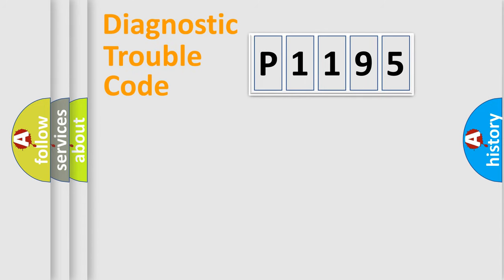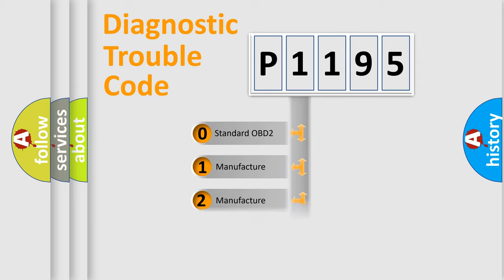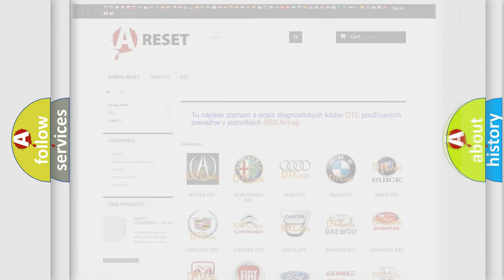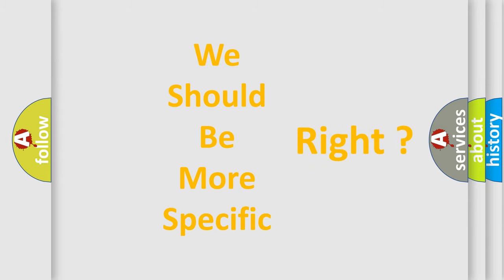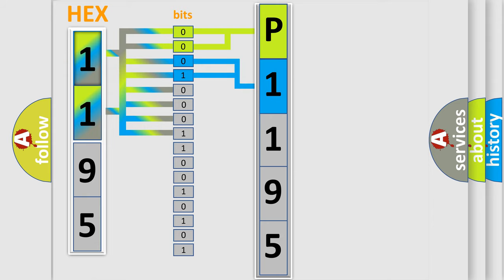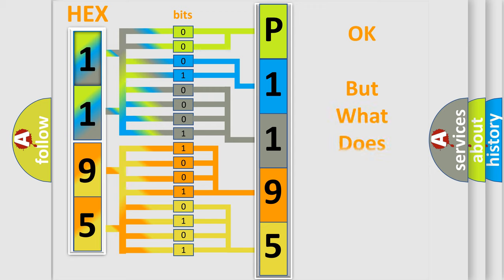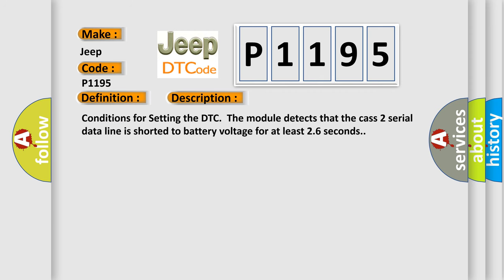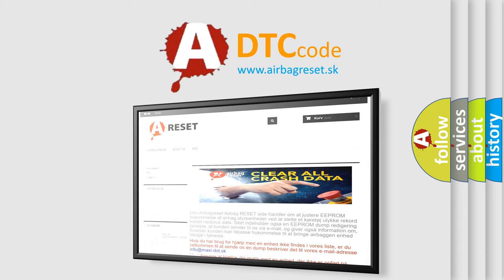DTC Jeep P1195 Short Explanation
Contents:
0:21 Basic DTC analysis according to OBD2 protocol standard.
1:48 Insight into programming
2:58 A diagnostically understandable description of the Diagnostic Trouble Code
3:05 Basic error definition

Make:
Jeep
Code:
P1195
Definition:
Class 2 Short to Battery
Description:
Conditions for Setting the DTC.The module detects that the cass 2 serial data line is shorted to battery voltage for at least 2.6 seconds.
Cause:
This DTC is not received as current because the cass 2 serial data line does not function during this condition.